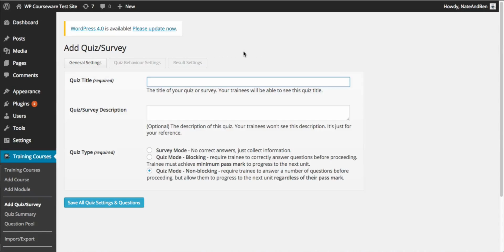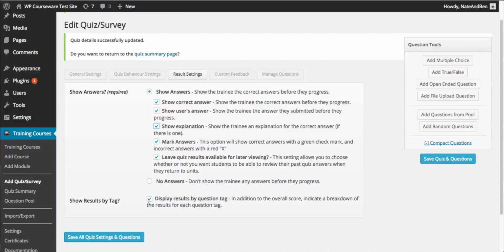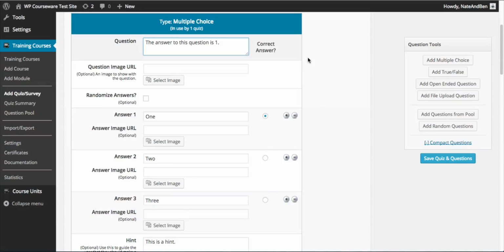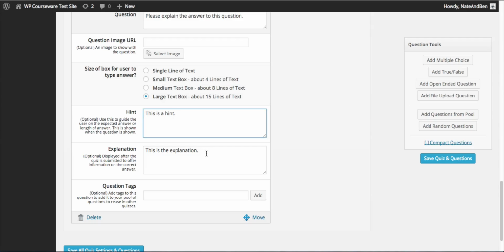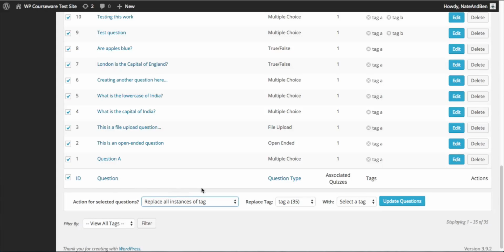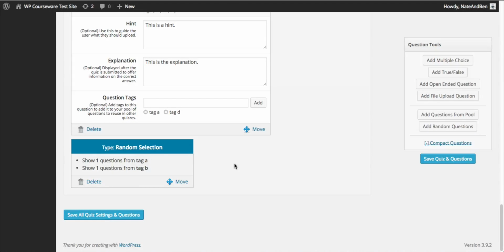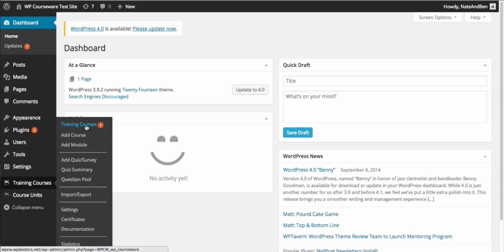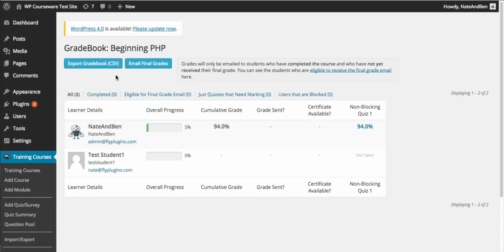Creating a Non Blocking Quiz with WP Courseware (Version 3.0 and Higher)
In this tutorial video, we discuss how to create, place, and manage a non-blocking quiz within your WP Courseware course.